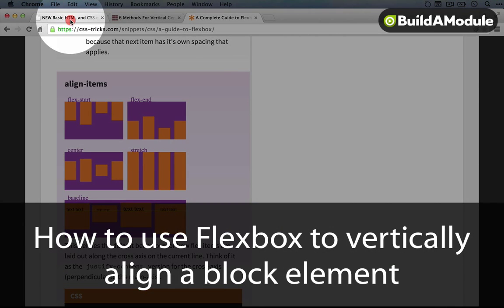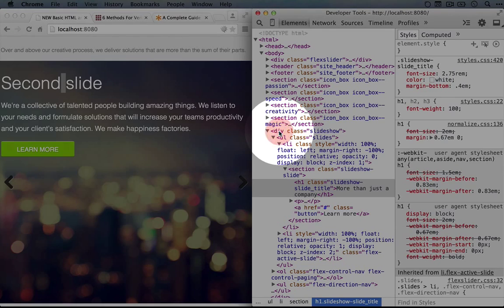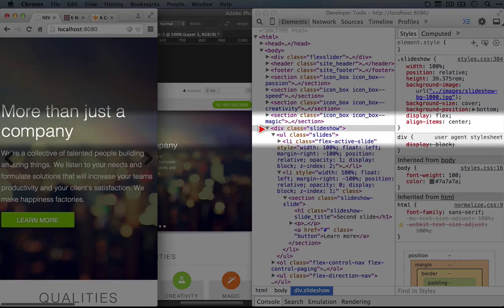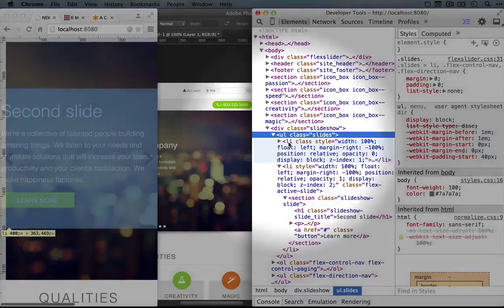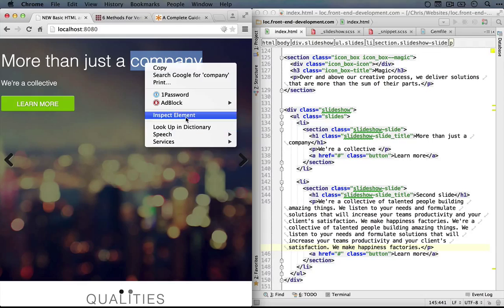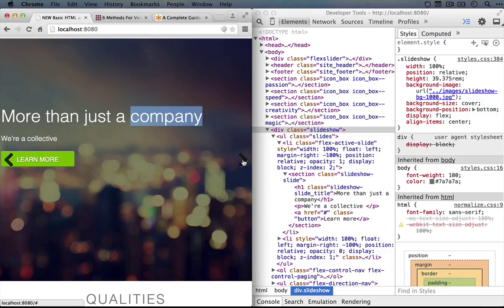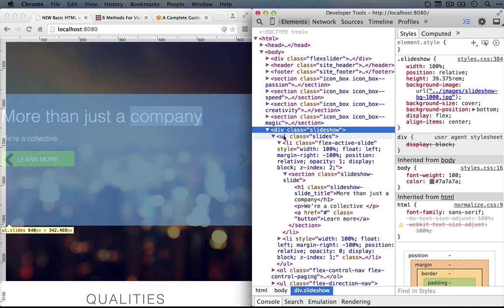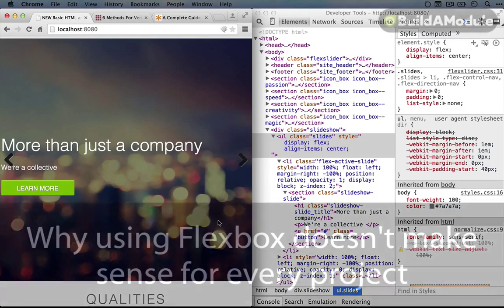349. How to use Flexbox to vertically align a block element